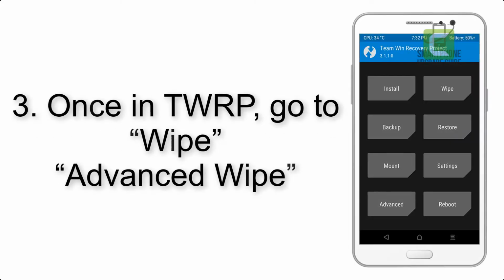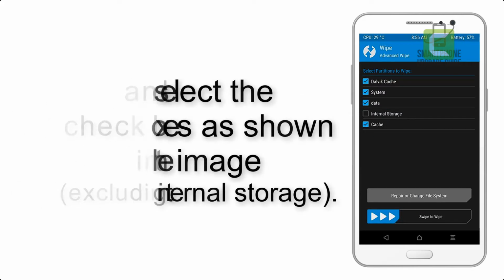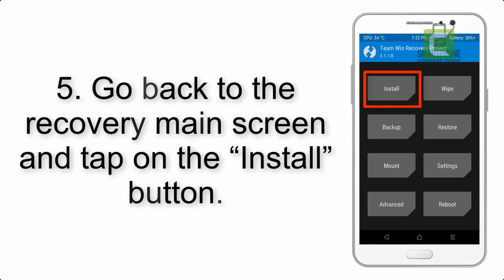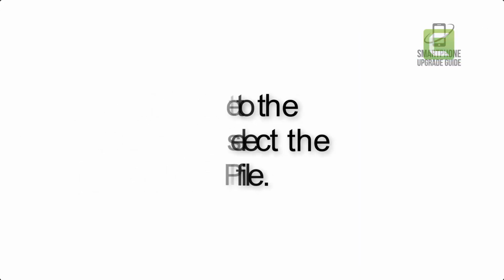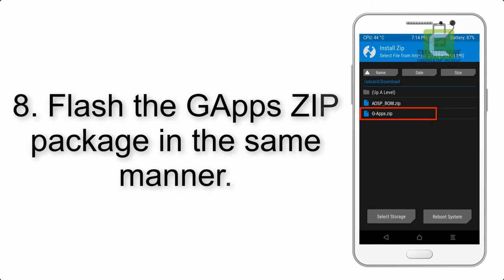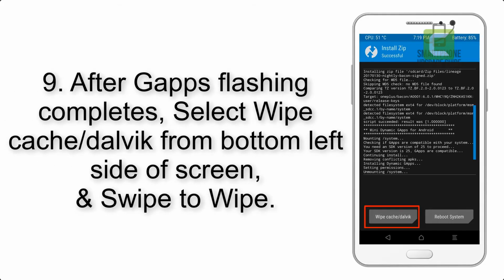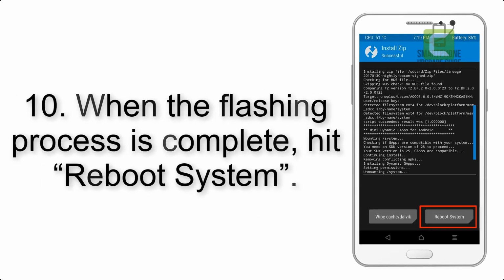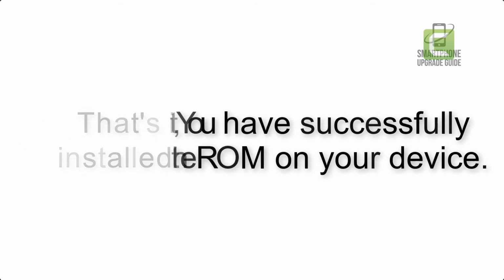Install Android 9.0 pie on Razer Phone (Pixel Experience ROM) - How to Guide!